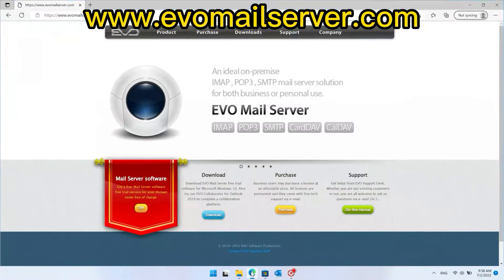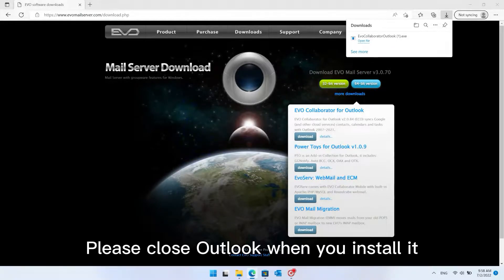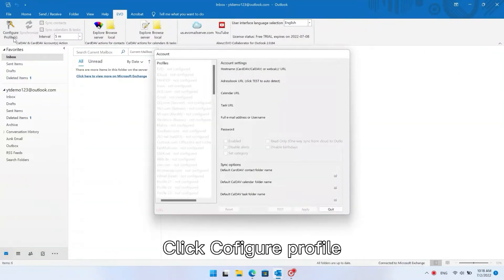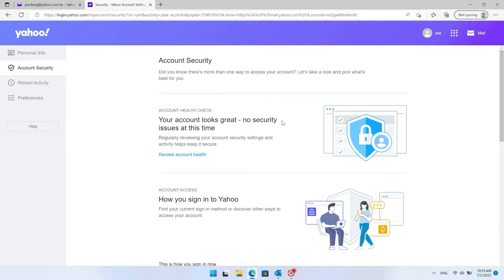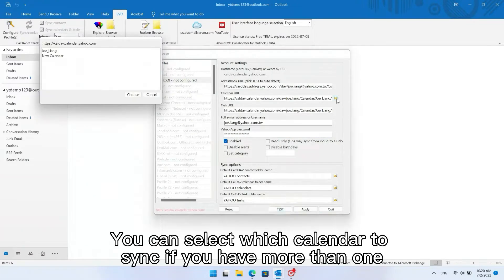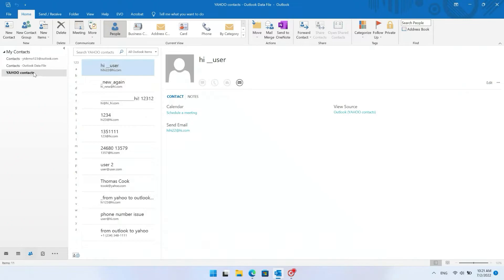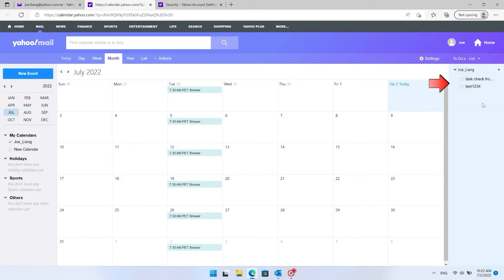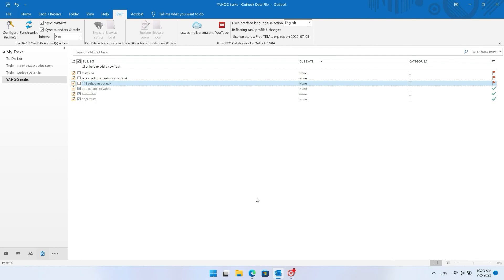Outlook Yahoo contacts, calendar, to-do list sync settings guide 2022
How to sync yahoo! address book, calendars and tasks to-do list with Microsoft Outlook? and learn how to setup it with outlook.